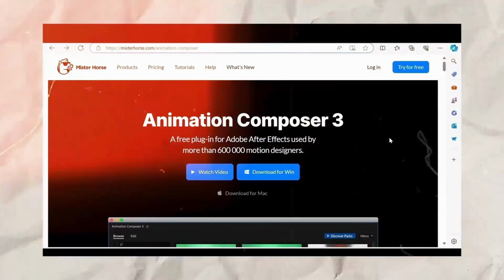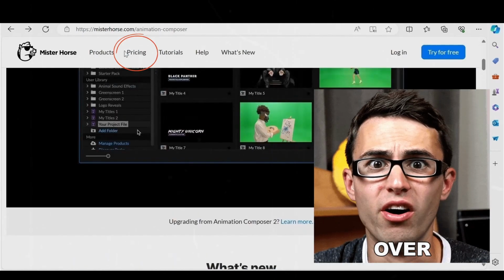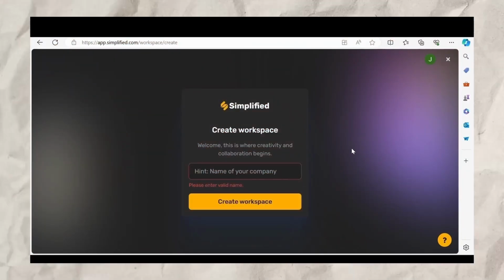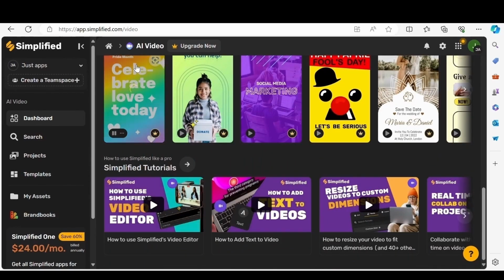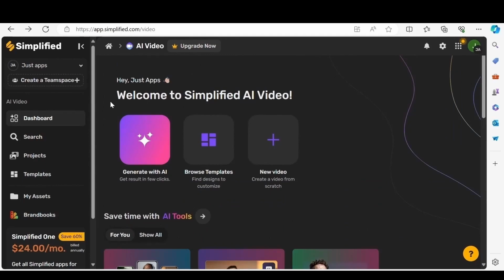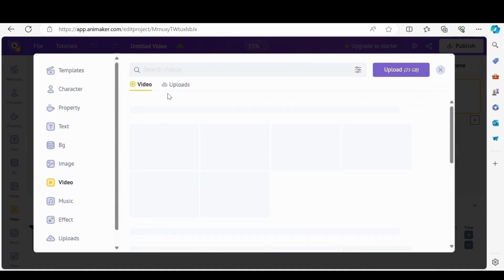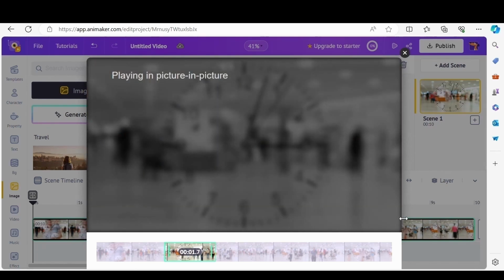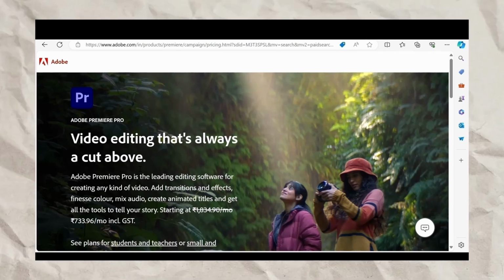Free Animation Video Editing Tools for Beginners.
If you're passionate about animation and looking to create stunning videos without breaking the bank, you're in the right place! In this video, we’ll introduce you to the best free animation video editing tools that will help you bring your creative ideas to life.

In today’s digital age, creating high-quality animations has never been easier—or more affordable. Whether you’re a beginner just starting out or an experienced animator looking to explore new tools, this video covers a range of free software options that offer powerful features without the hefty price tag.

Here’s What You’ll Learn:

Top Free Animation Editors: We’ll take you through some of the best free tools available, highlighting their unique features and capabilities.
User-Friendly Interfaces: Find out which tools are the easiest to use, even if you’re a complete beginner.
Advanced Features: Discover how these free tools can help you achieve professional-level animations with features like timeline editing, keyframe animation, and more.
Compatibility: We’ll discuss which tools are available on different platforms (Windows, Mac, Linux) so you can choose the one that best fits your needs.
Step-by-Step Guidance: We’ll provide tips on how to get started with these tools and what makes each one stand out.
Why You Should Watch This Video:

Creating animations doesn’t have to be expensive or complicated. With the right tools, you can produce impressive animations that capture attention and engage your audience. Whether you're creating content for YouTube, social media, or personal projects, these free animation video editing tools are designed to help you succeed without spending a dime.

Don’t Miss Out: Make sure to watch the entire video to see how these tools compare and find the one that’s right for you. Whether you’re animating characters, creating motion graphics, or editing existing videos, these tools have got you covered.

If You Enjoyed This Video:

👍 Like this video to show your support and help others discover these amazing free tools.